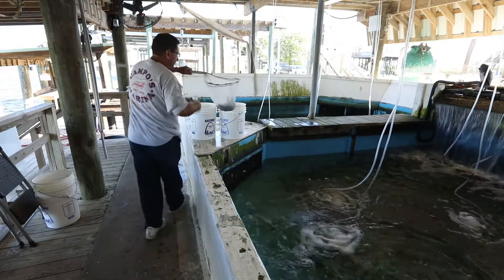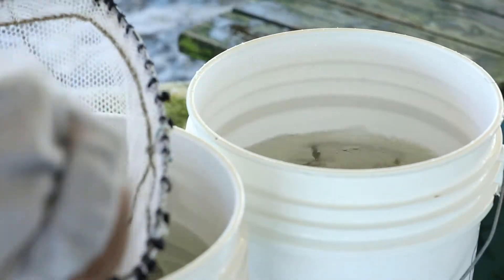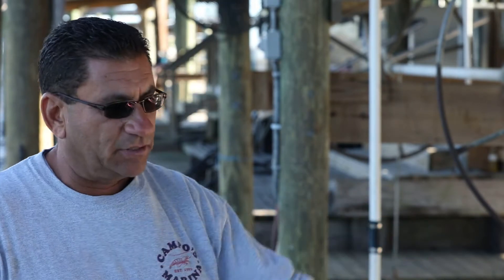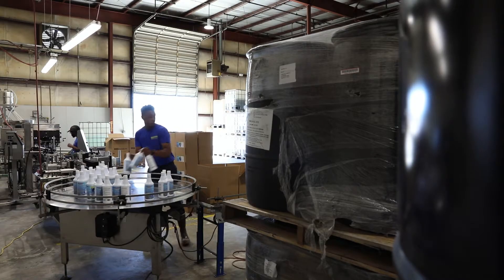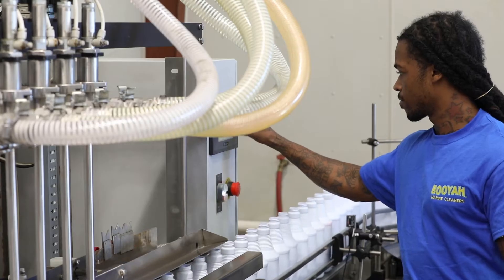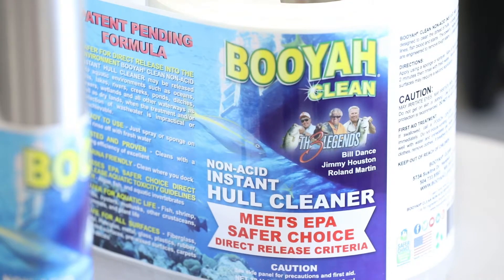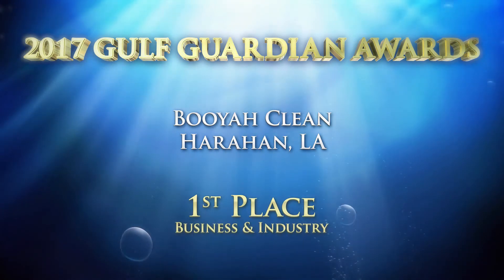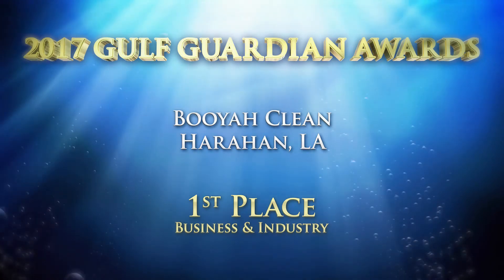Gulf Guardian Award: 1st Place Business & Industry – Booyah Clean Marine Cleaners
Booyah Clean has created a full line of marine cleaners that are EPA Safer Choice-Direct Release certified. These products may be released directly into any environment such as oceans, seas, lakes, rivers, creeks, ponds, ditches, sewers, drains, wetlands and all other waterways where the treatment and/or collection of wash water is impractical or unachievable. Booyah Clean Products have provided consumers with an Eco-responsible alternative to the conventional marine cleaners which may contain toxic chemicals and that should not be released directly into the environment.

The main goal of Booyah Clean products is to provide a healthy alternative to conventional cleaners. Through our products, marine community members are learning that there are alternative cleaner products that allow for cleaner waterways.